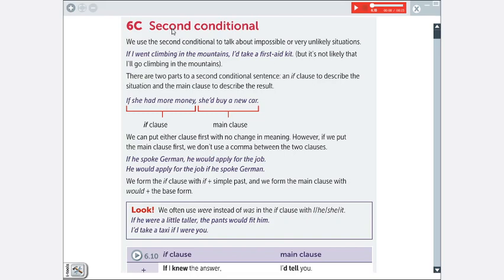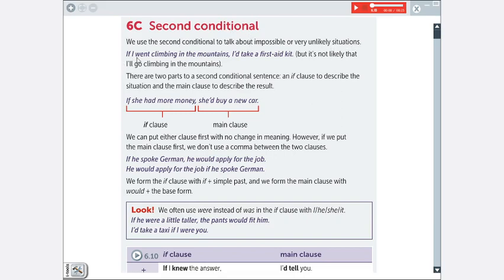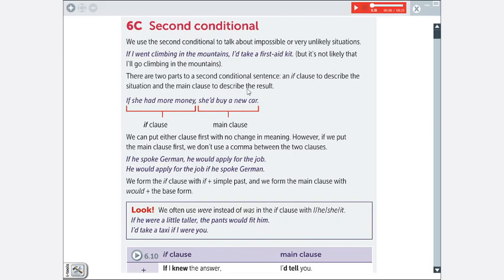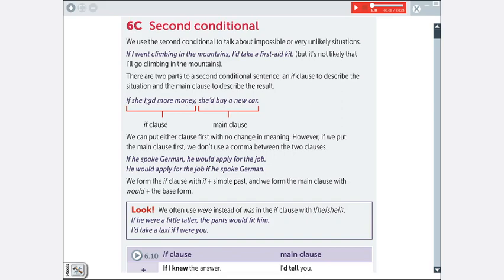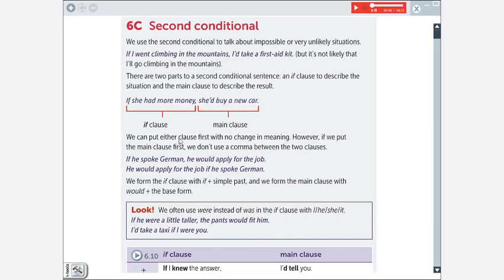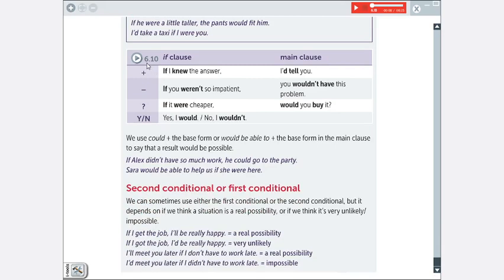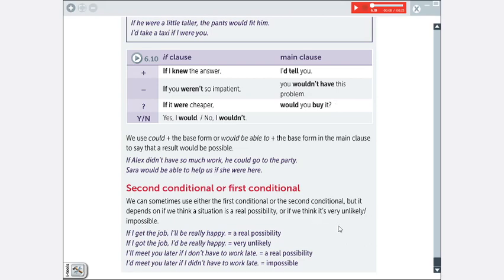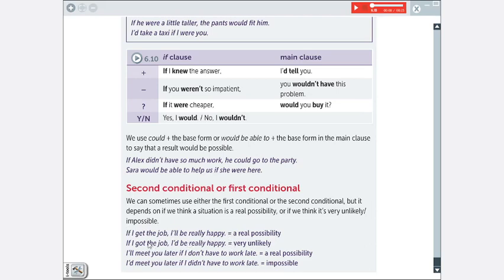second conditional book